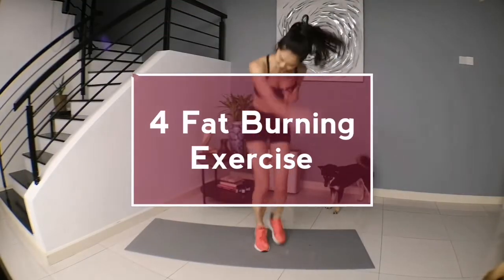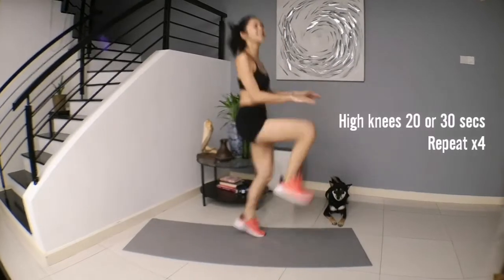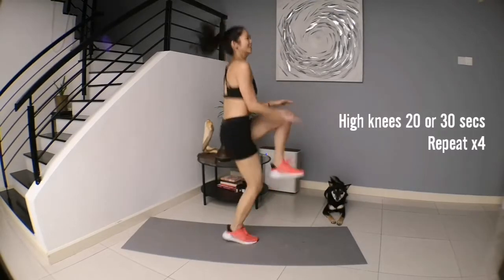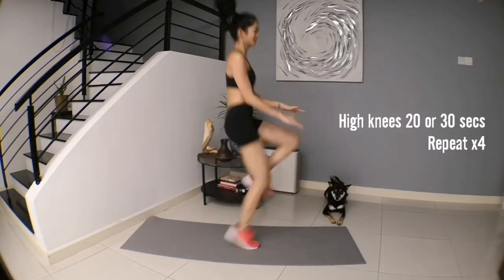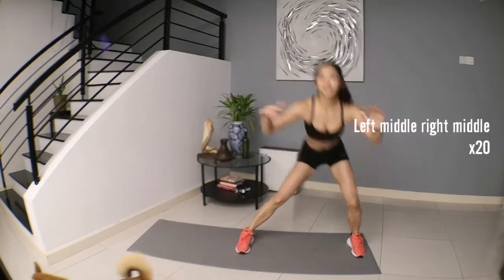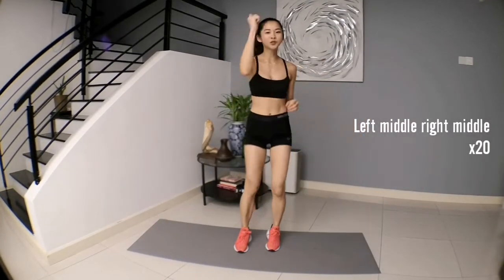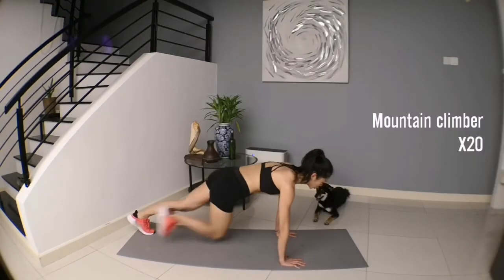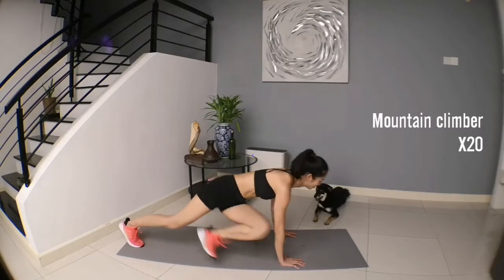4 Fat Burning Exercise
Spend 10-15 mins to burn and boost your body metabolism!

Follow our Facebook page for more great tips on health, workout, cooking, skin care, everything that will help you improve your lifestyle!

*My Daily Dose Lifestyle*